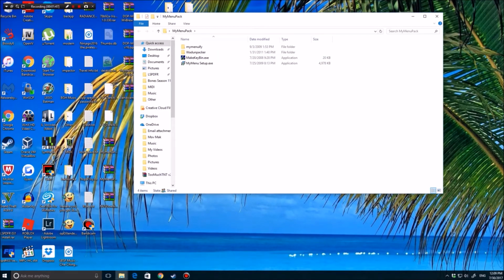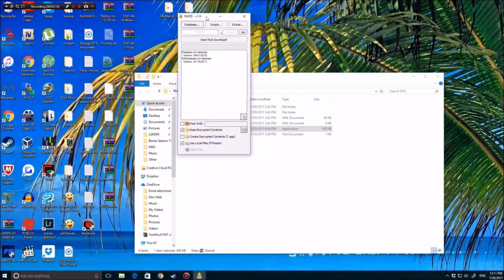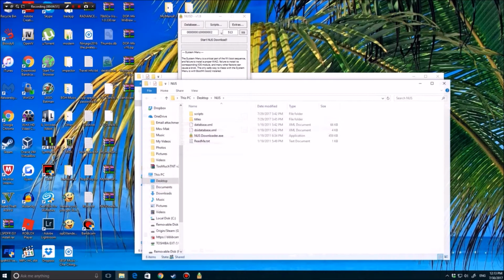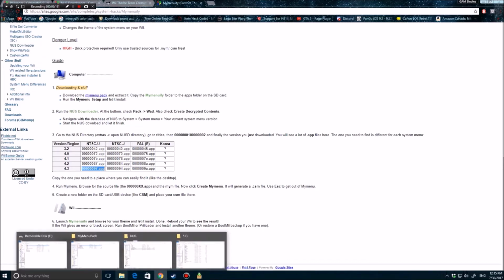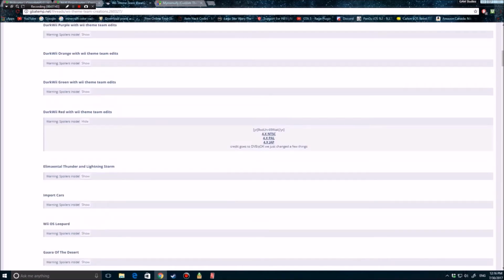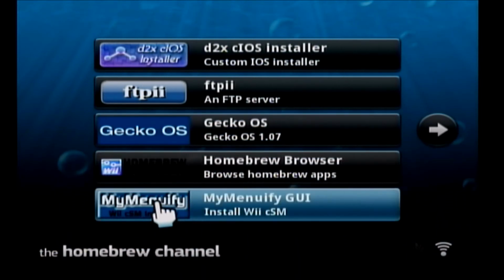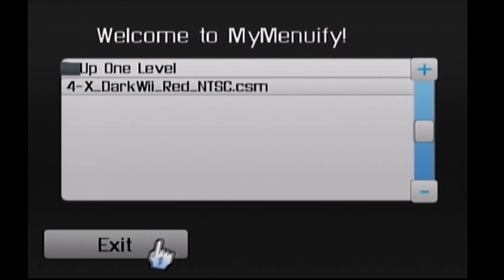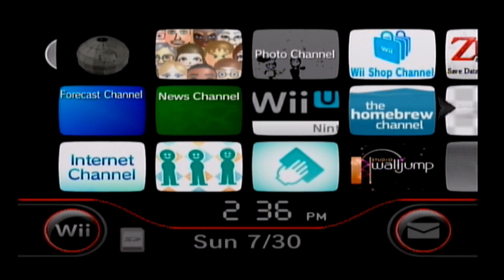How to get custom themes for the Wii versions 3.2, 4.0, 4.1, 4.2 and 4.3 (All Locations)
Hello everyone and welcome back to another video! In this video, I will be showing you how to install custom themes for your Wii using Mymenuify. Links: